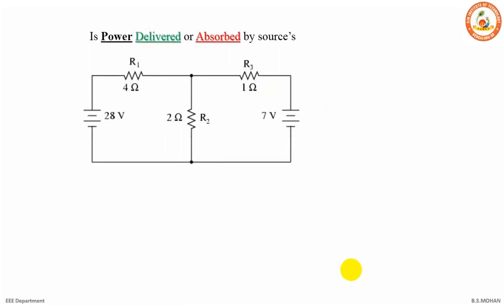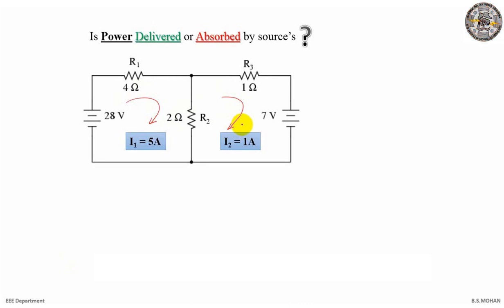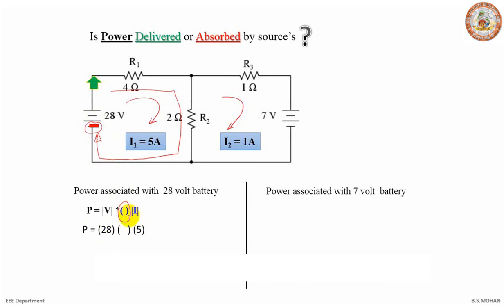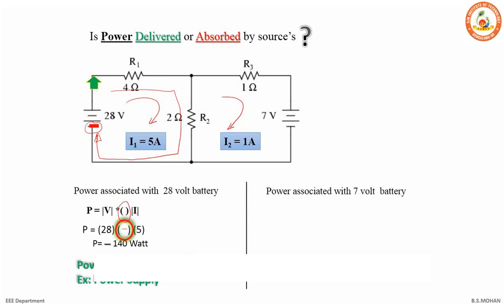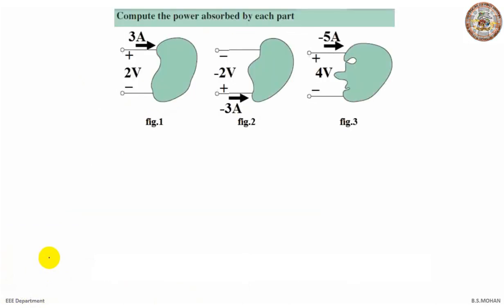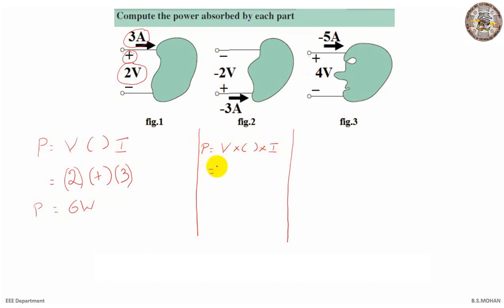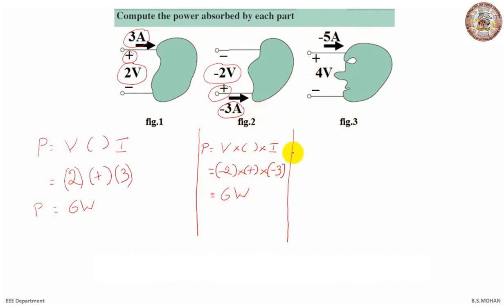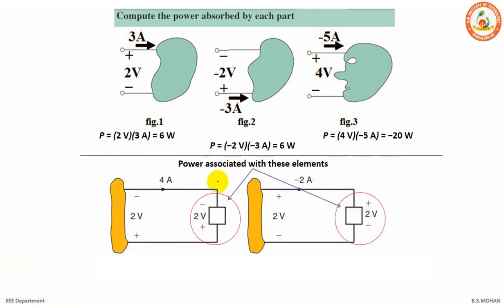Power associated with active elements